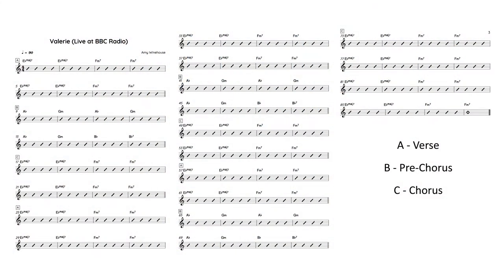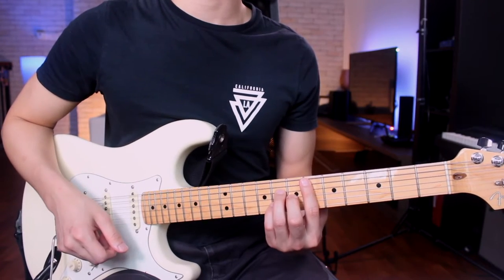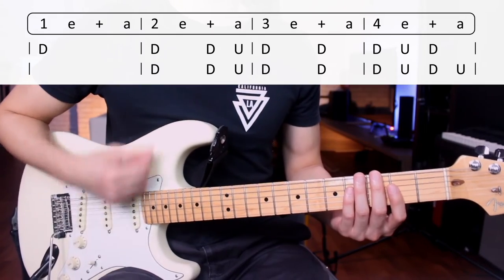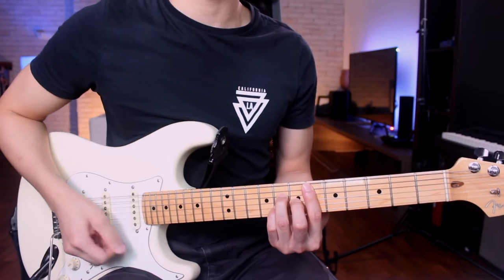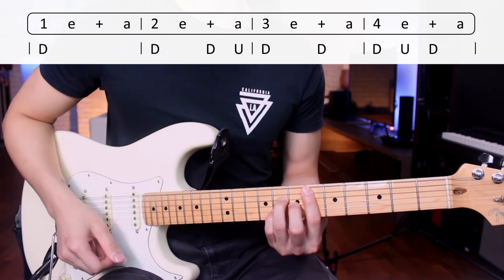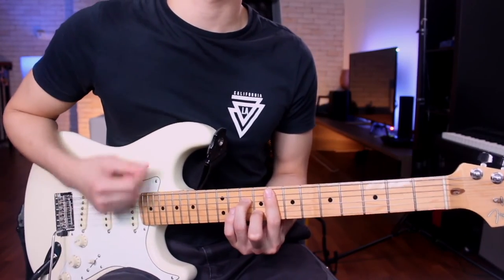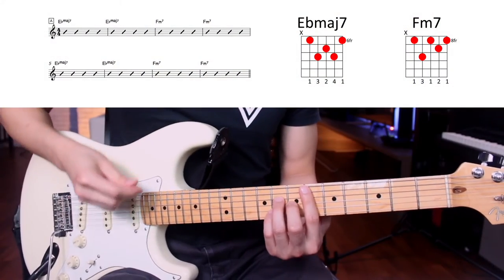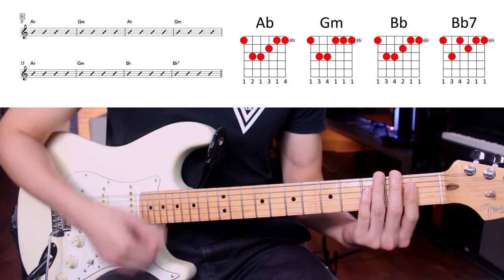Valerie | Guitar Songs | Video Lesson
Valerie by The Zutons (in the style of Amy Winehouse)

Originally penned in the back of a cab by The Zutons' lead singer Dave McCabe, this song was later covered by DJ and producer Mark Ronson and singer/songwriter Amy Winehouse. The Ronson/Winehouse version gained immense popularity, and is the version we'll be teaching you in this two part lesson series. For this lesson we'll teach you the basic strumming pattern and rhythms for the song, and in the next lesson we'll continue by teaching you some of the fills and other musical elements. Liberty Park Music guitar guru Ze Wen Seah instructs.

Take online guitar lessons with Liberty Park Music (LPM), an online music school teaching music through video tutorials and email/chat support from the teachers. Learn piano, guitar, music theory, and drums online with us: try the first 30 days for free, and you can cancel anytime!